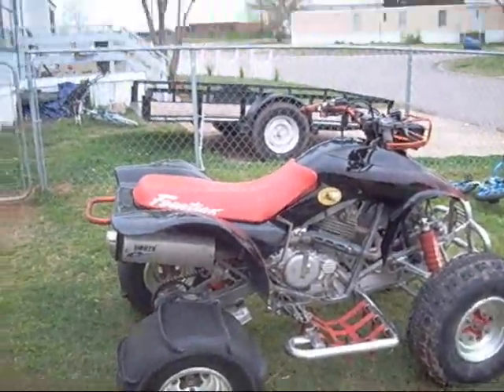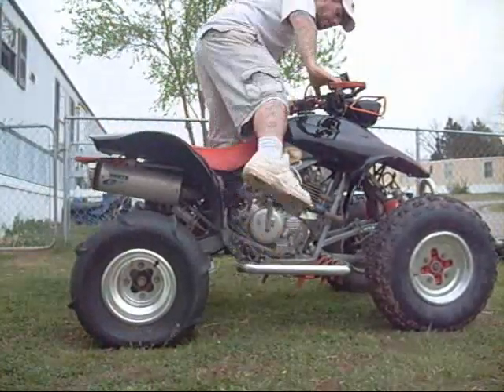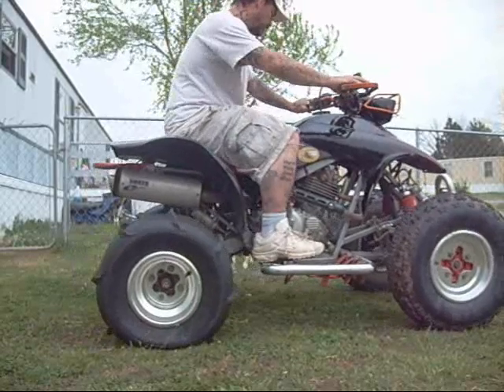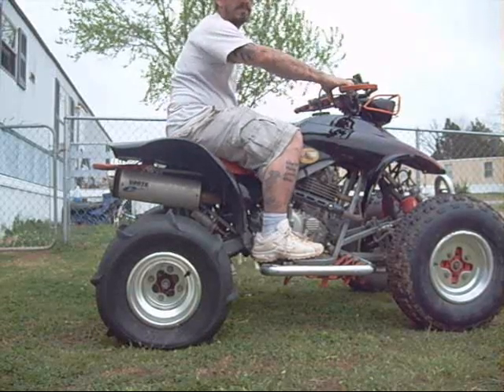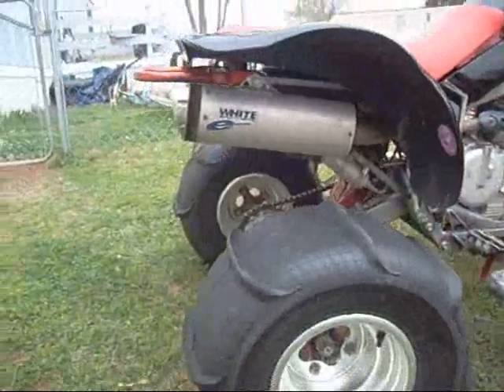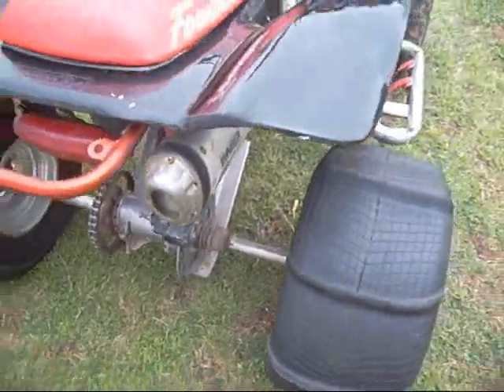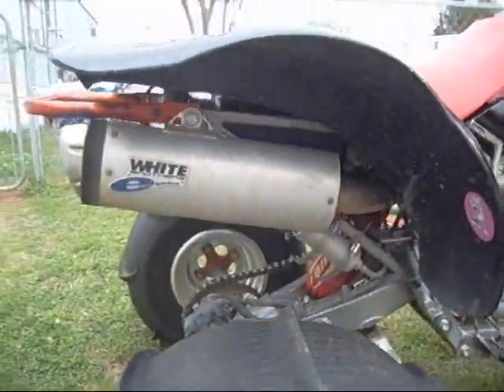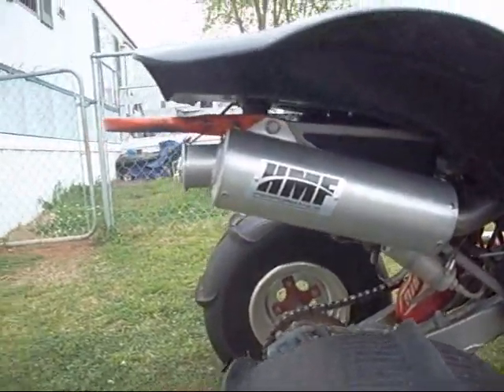sound vid of my atv exuast pipes on my TRX 250x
i just bought this brand new HMF pipe from a friend and im taking off my old white brothers pipe and put on the new pipe here is the sound differance